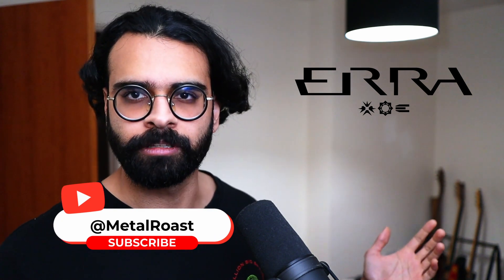THEY JUST GET BETTER & BETTER!!! | ERRA - Crawl Backwards Out Of Heaven Reaction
ERRA - Crawl Backwards Out Of Heaven